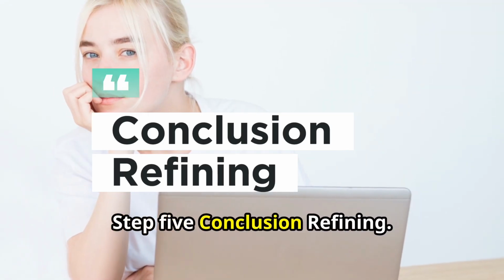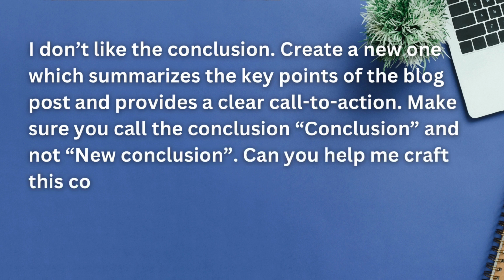📝 Master Blogging with AI: A Step-by-Step Guide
🎯 In this comprehensive guide, learn how to master blogging with ChatGPT in 2024 step-by-step. Discover how artificial intelligence can revolutionize the way you create content, optimize for SEO, and engage your audience. Stay ahead of the curve and elevate your blogging game with the power of AI technology.

🤖 Step 1: Split the Blog Post Creation into Four Parts
Creating a high-quality blog post involves breaking the process into four distinct parts:

Topic Ideas
Blog Outline
Blog Writing
Conclusion Refining

Why This step? Most people make the mistake of asking ChatGPT to write an entire blog post in one prompt, which often leads to disorganized, generic, or low-quality content. By breaking down the process, you ensure that each part of the blog post is thoughtfully crafted and aligns with your expectations.

🤖 Step 2: Brainstorm Topic Ideas
Before writing any blog post, brainstorm topic ideas. Set ChatGPT’s temperature to 0.7 for this step. The temperature controls the creative output from ChatGPT, ranging from 0-1. A higher temperature results in more creative responses.

Why This Step?
Starting with brainstorming ensures that you have a variety of topics to choose from, increasing the chances of finding a unique and engaging subject for your blog. A temperature of 0.7 encourages more creative and diverse ideas.

🤖 Step 3: Blog Outline
With your chosen topic, move on to creating an outline. Set the temperature to 0.5 for this step to maintain a balance between creativity and coherence.

Prompt: Let’s proceed with number [12] from the brainstorm list. Now I need an outline for my blog post about ["Natural remedies for common ailments." ]The blog should cover the following key points: definition of natural remedies, health benefits, types of common ailments tips for getting natural remedies. Add any other key points I may be missing. {temperature: 0.5}

Why This Step?

Creating an outline helps organize your thoughts and ensures that all key points are covered. It serves as a roadmap for the actual writing process, making it easier to stay focused and coherent.

🤖 Step 4: Blog Writing
Next, write the blog post based on the outline. For this step, set the temperature to 0.7 to allow for some creativity while maintaining structure.

Why This Step?

Writing with a clear outline helps maintain flow and coherence. Setting the temperature to 0.7 allows for a more engaging and dynamic writing style. Specifying the tone ensures the content matches your brand's voice.

 🤖 Step 5: Conclusion Refining
The conclusion often needs refinement to avoid sounding like it was written by AI and to include a call to action.

Why This Step?

Refining the conclusion ensures it effectively summarizes the content and includes a compelling call to action, encouraging readers to engage further. Setting the temperature to 1.0 maximizes creativity, making the conclusion more impactful.

Time Stamp:
00:00:00 Introduction
00:00:29 Split the Blog Post Creation into Four Parts
00:01:03 Brainstorm Topic Ideas
00:01:50 Blog Outline
00:02:37 Blog Writing
00:03:14 Conclusion Refining
00:03:59 Conclusion